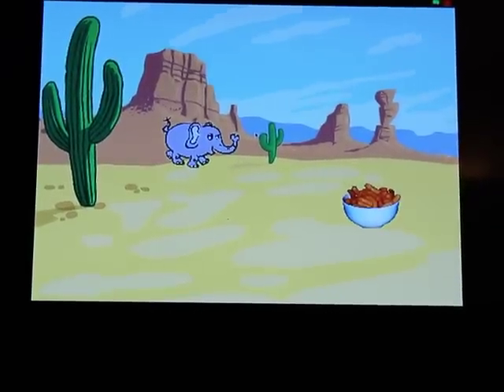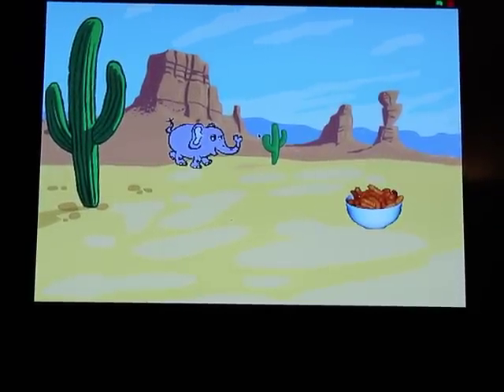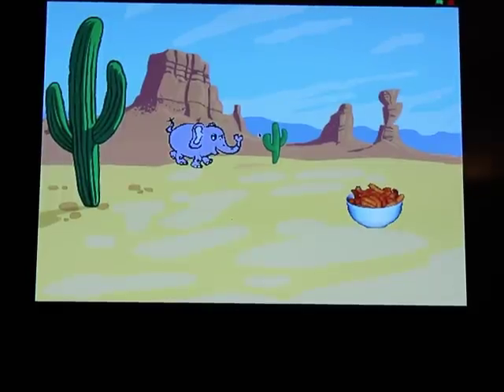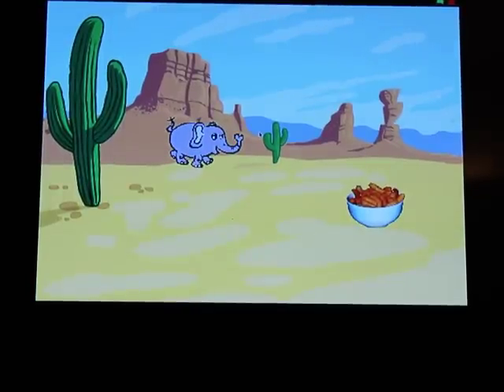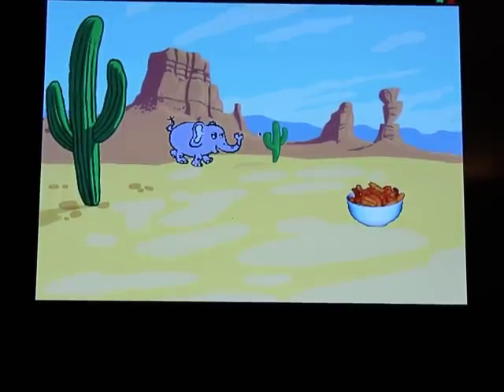Ultrasonic Elephant Cheese-puff Game using Raspberry Pi and Scratch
Using a Raspberry Pi and an Ultrasonic sensor to control a Scratch Sprite in a game.